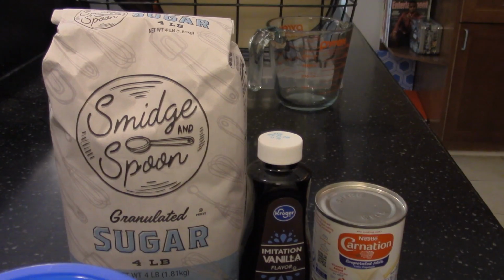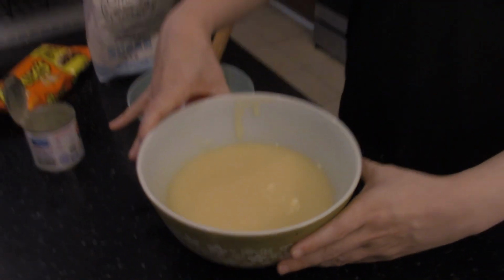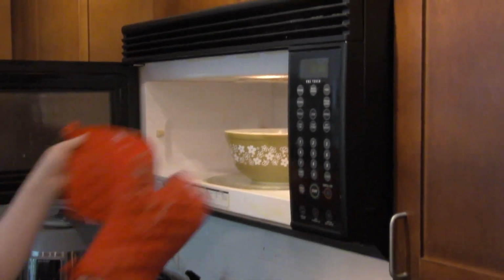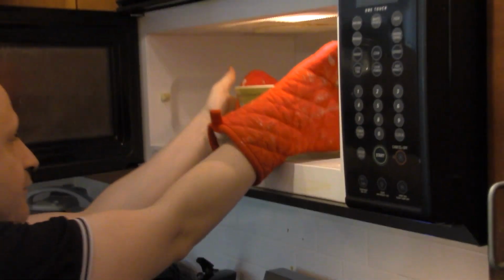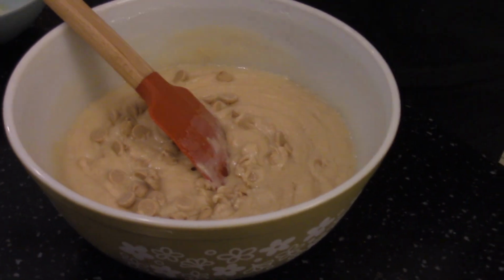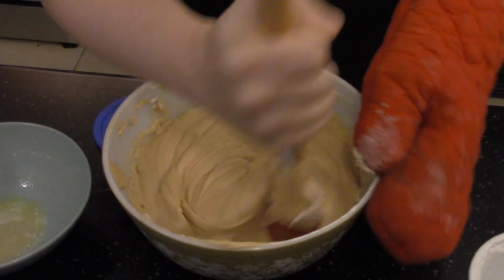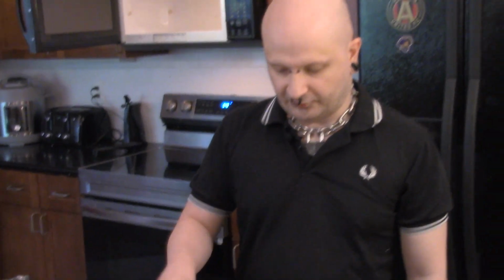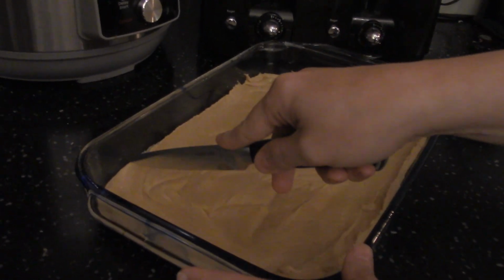Fudge... in the Microwave!? | Greg's Kitchen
Yes, that's right, you can make fudge easily using your microwave! Watch and see Greg do it in the kitchen!

Nick and Greg are a married couple living in Atlanta, Georgia. We are documenting our lives to show the world how just another couple lives!